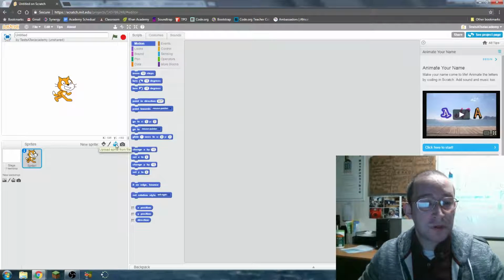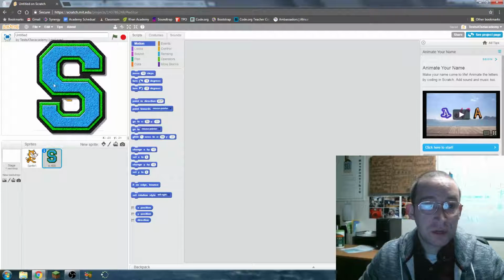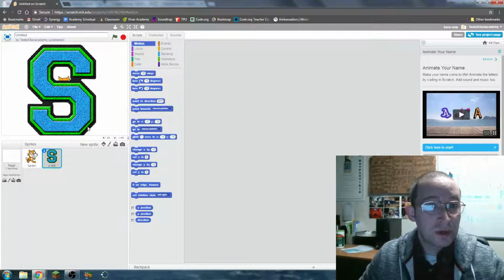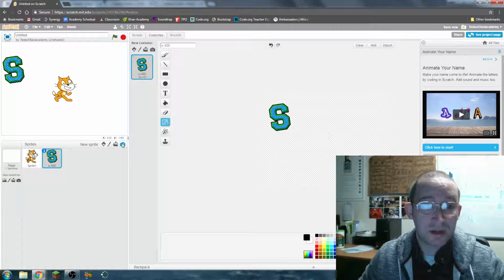SEI MyCS #1 - Animating Your Name Project (with PNGS)